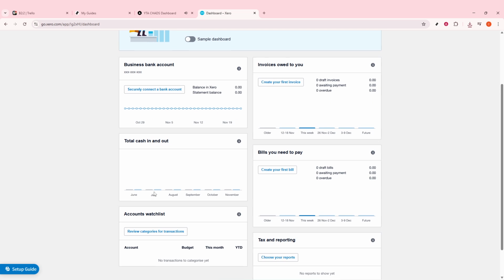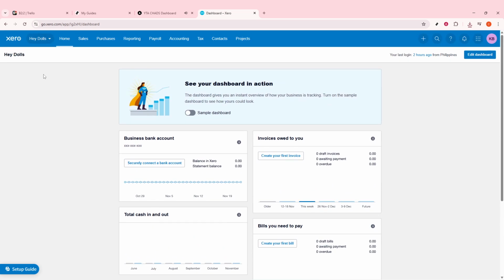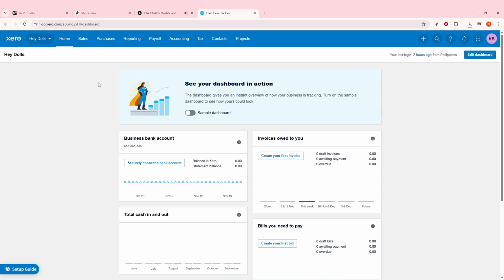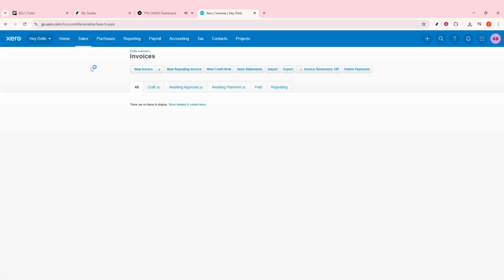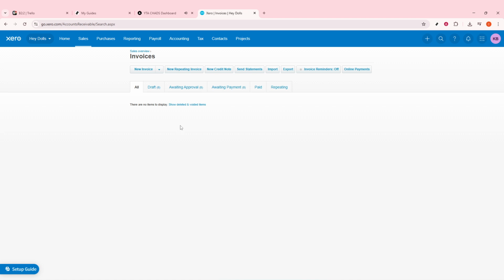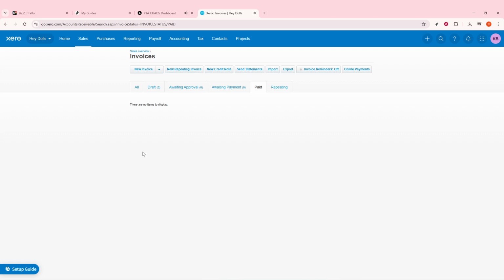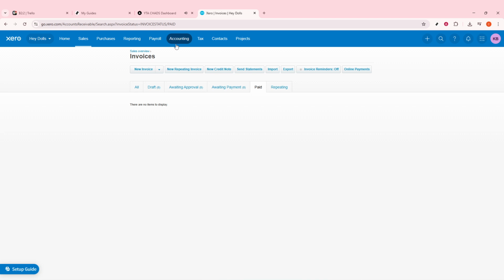How to Mark Invoices as Paid in Xero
Want to keep your accounts accurate and up to date in Xero? This step-by-step guide shows you exactly how to mark invoices as paid in Xero quickly and correctly. Learn how to apply payments to customer invoices, reconcile transactions, and ensure your financial records stay clean and error-free. Perfect for small business owners, bookkeepers, and accountants, this tutorial will help you manage cash flow, track outstanding payments, and maintain accurate reports with ease.